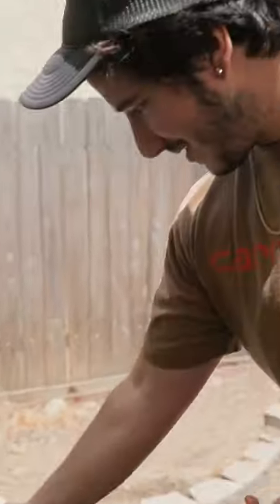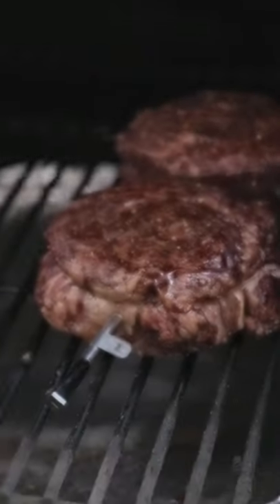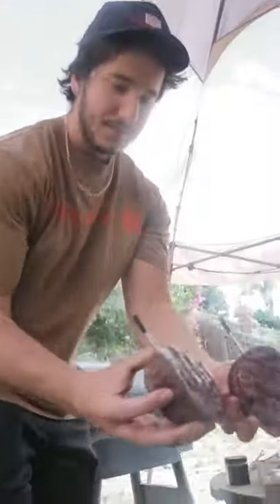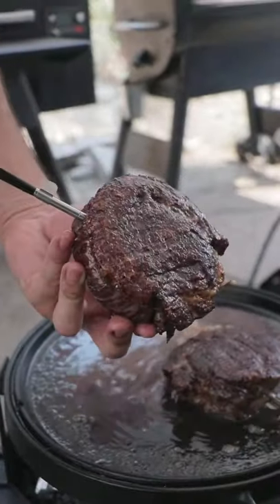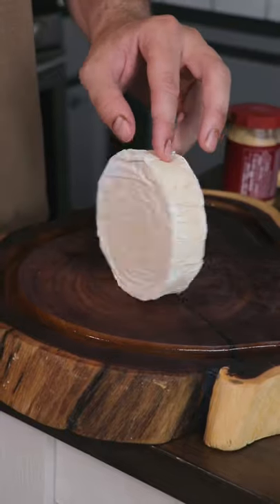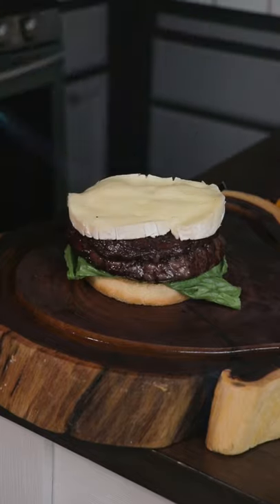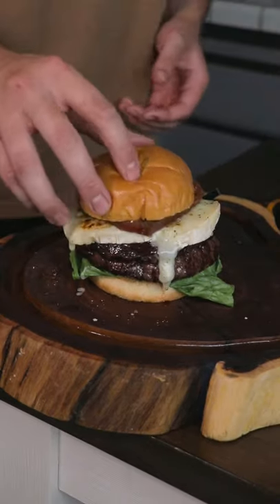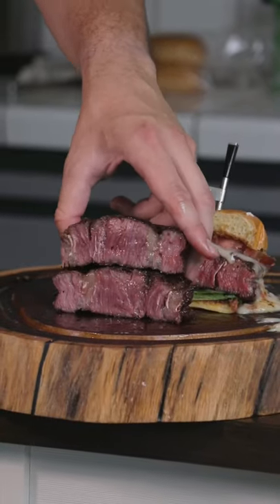Is this a burger or a sandwich?